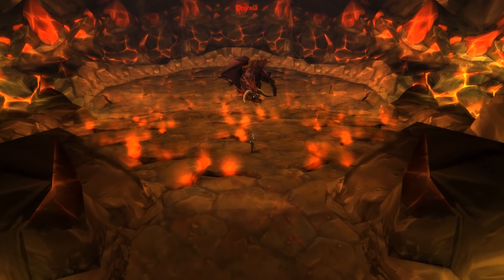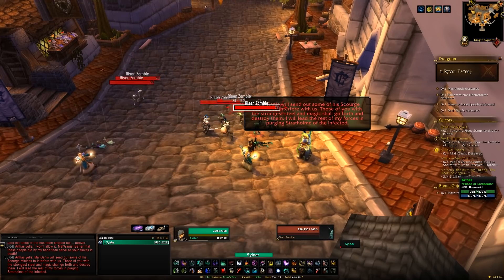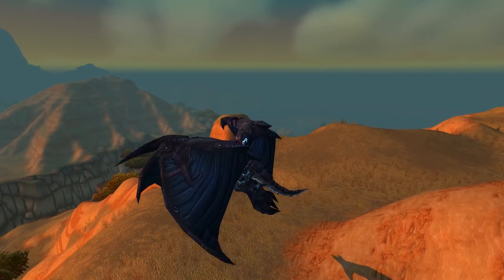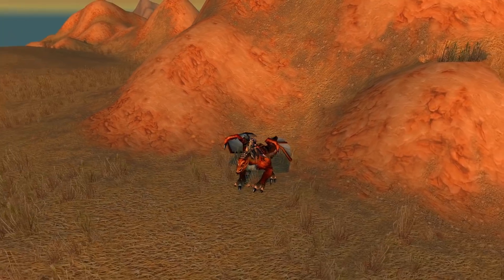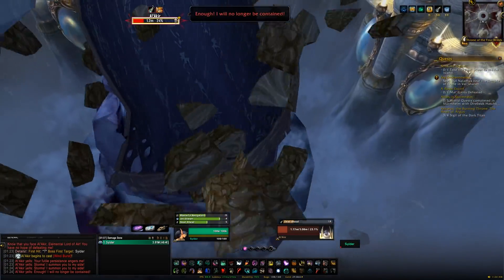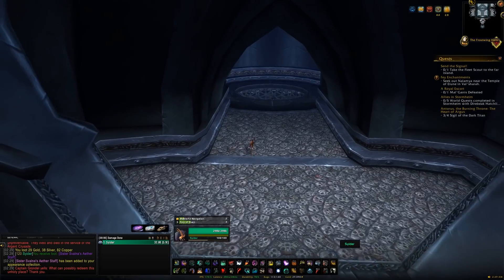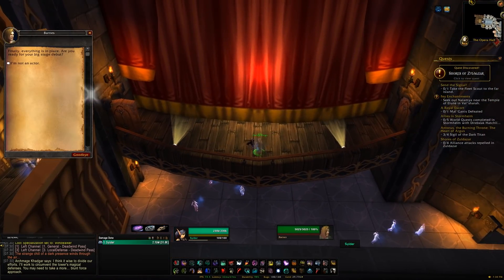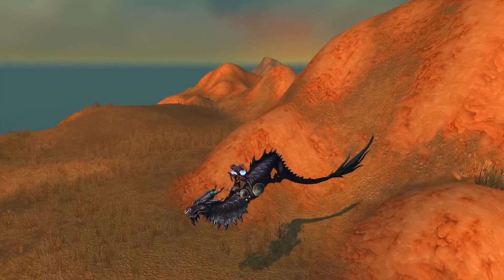Top 10 Easiest Drake Mounts You Can Get in WoW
In this video I will run through the 10 easiest dragon and drake mounts you can obtain in World of Warcraft. This are all easy to get in terms of time investment and what is required from the player to obtain.

Thanks to Megan for the Video suggestion.

#1 and #2 Black and Twilight Drake 00:28

#3  Bronze Drake 01:44

#4 Albino Drake 03:30

#5 Rusted and Ironbound Proto-drake 04:59

#6 Red Drake 07:48

#7 Drake of the East Wind 08:53

#8 Bloodbathed Frostbrood Vanquisher 10:35

#9 Red Proto-drake 13:03

#10 Smoldering Ember Wyrm 14:28

HM - 17:15

and get a bunch of cool perks as well!